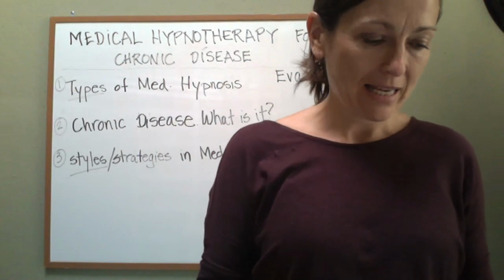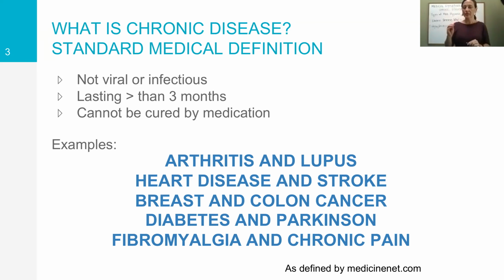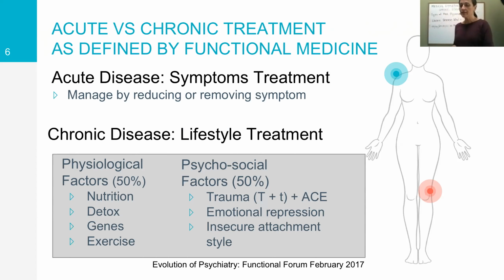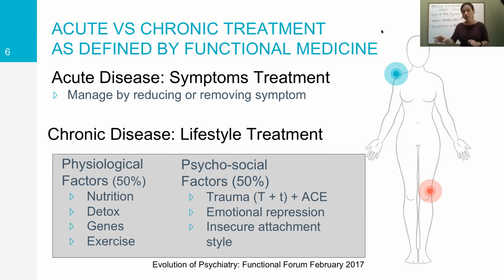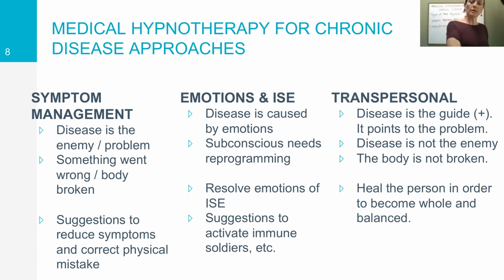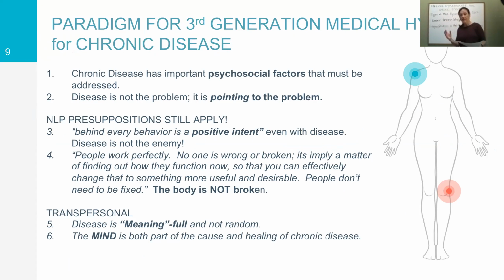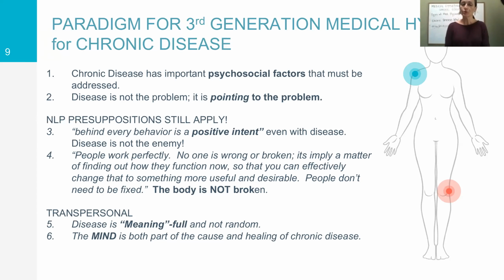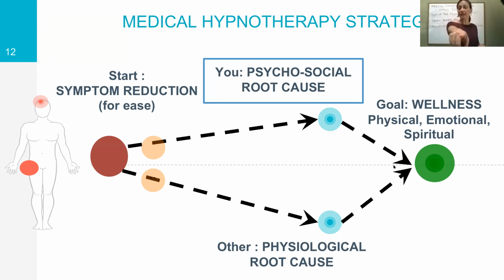Medical Hypnotherapy Training Week 1 - What is Chronic Disease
This is the first week of a 12-week training on medical hypnotherapy for chronic disease.  This presentation covers:

1. The different types of Medical Hypnotherapy
2. What is Chronic Disease
3. Styles / generations of Medical Hypnotherapy for Chronic Disease

If you'd like to learn more about this training and medical hypnotherapy,